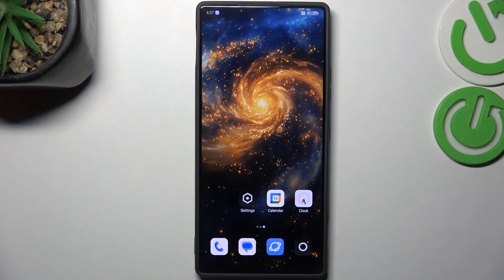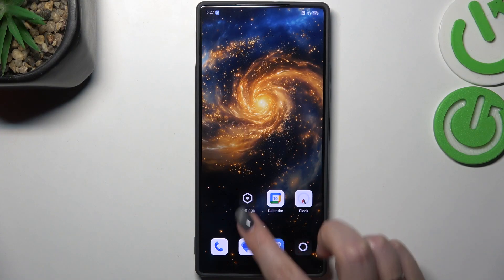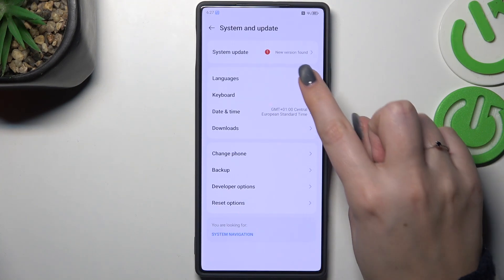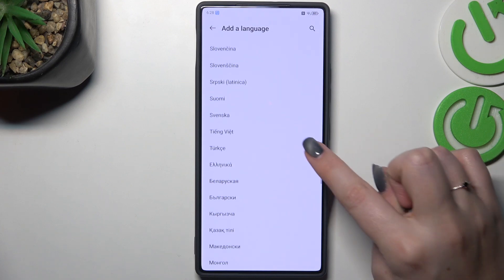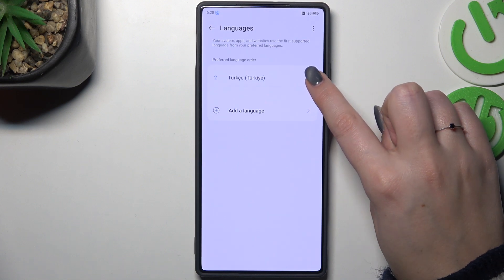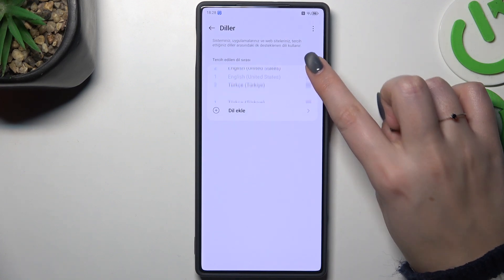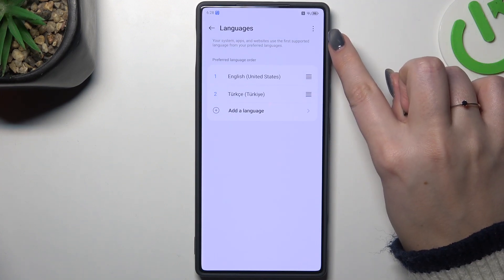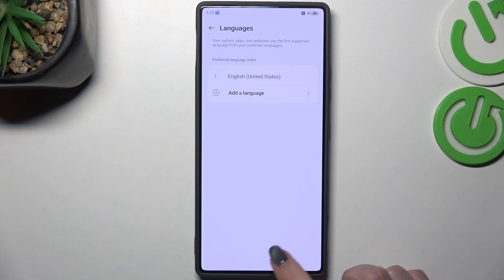NUBIA Z70 Ultra: How to Change Language Settings?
In this video, we’ll guide you through the process of changing the language on your NUBIA Z70 Ultra. Whether you're traveling, moving to a new region, or simply prefer a different language, adjusting the language settings is quick and easy!

How to change the language on your NUBIA Z70 Ultra?
Why should you consider changing your language settings?
Can you add multiple languages to your NUBIA Z70 Ultra for easy switching?
What to do if the language option you need isn’t available on your device?

Follow our step-by-step guide and enjoy a personalized user experience with your preferred language on the NUBIA Z70 Ultra.